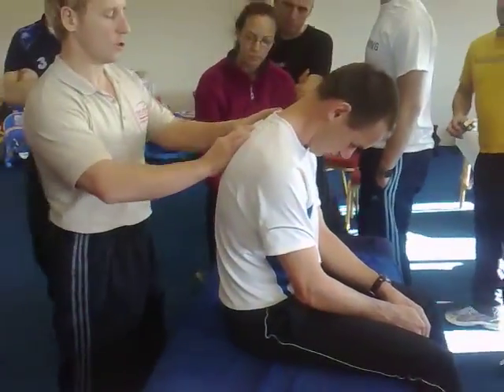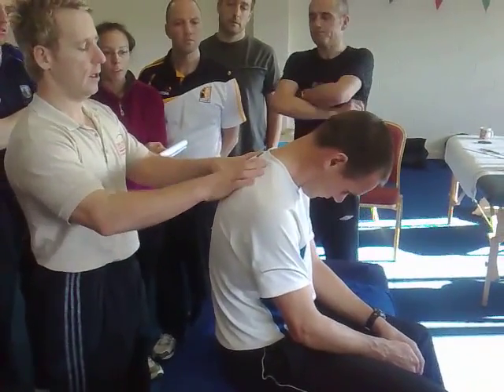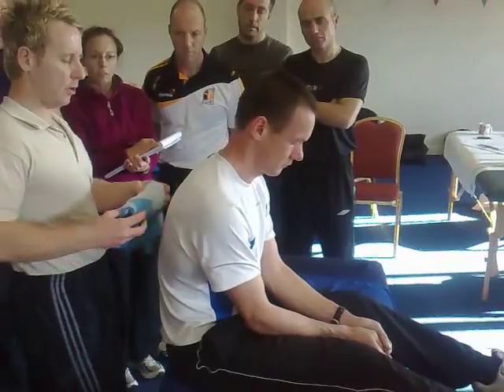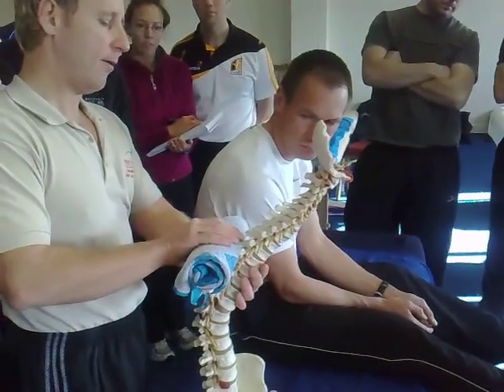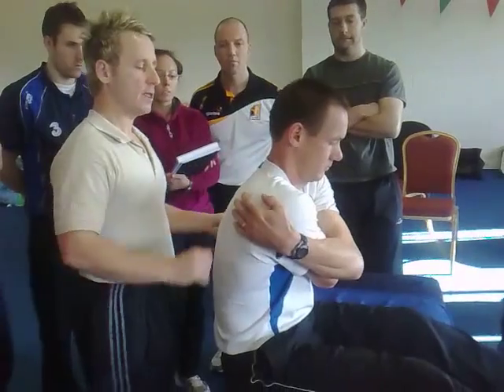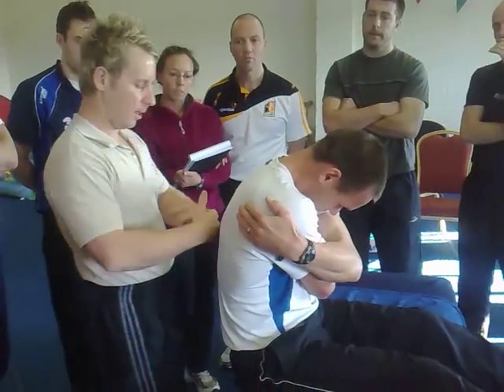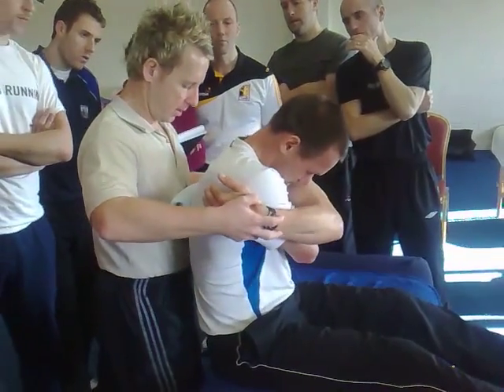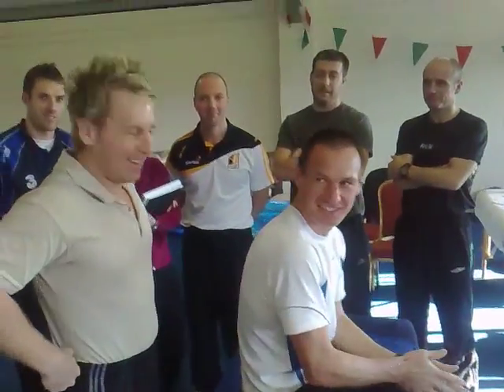How to assess and perform a Manipulation to the Mid-thoracic spine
John Gibbons BSc is a registered Osteopath and he demonstrates an assessment then a spinal manipulative technique to the mid thoracic spine. More information about physical therapy courses look